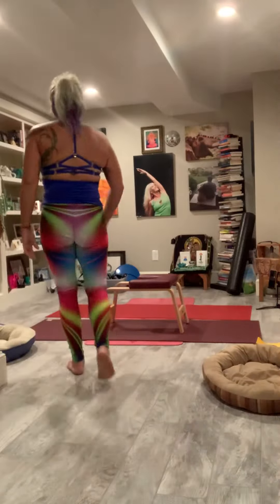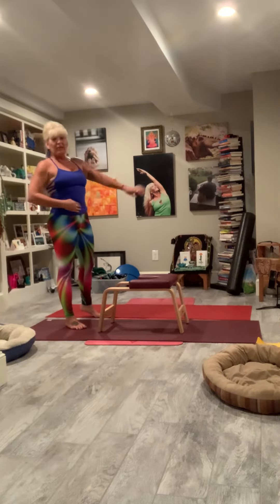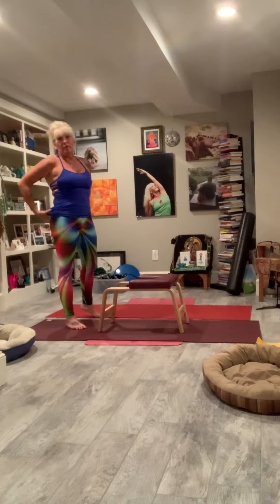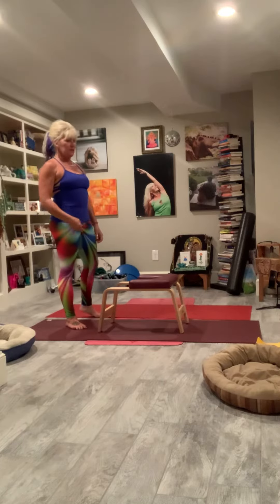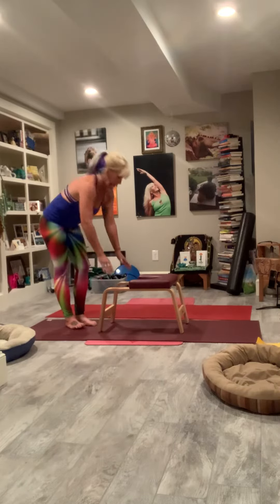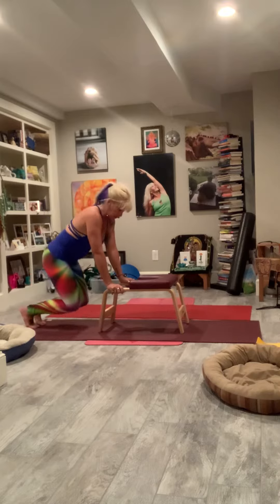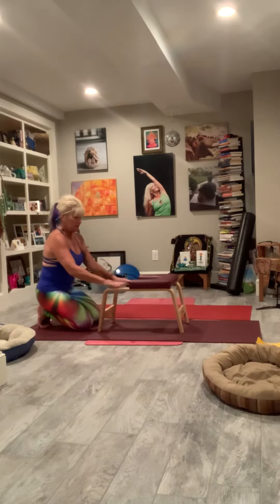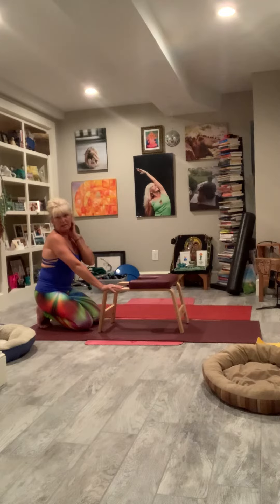Flex or point in inversions?